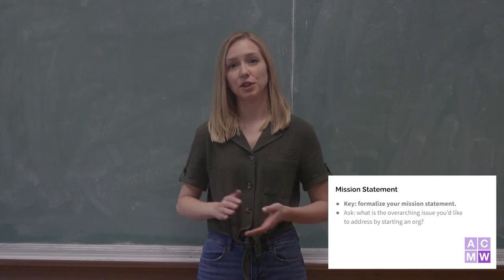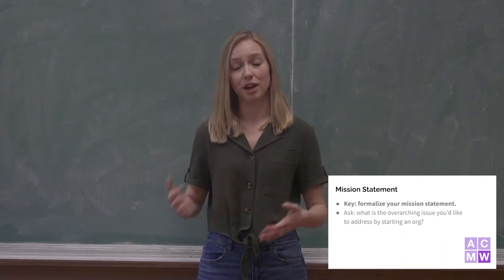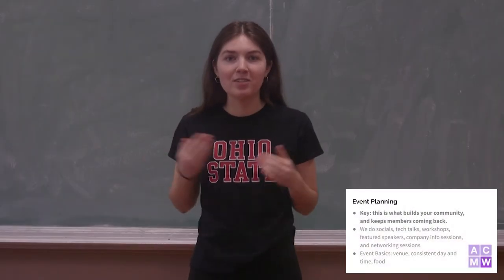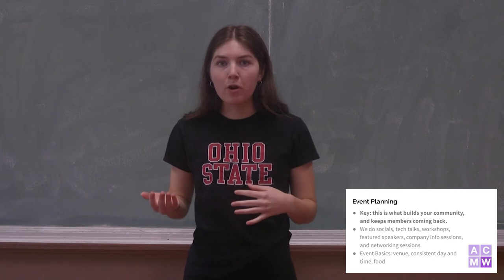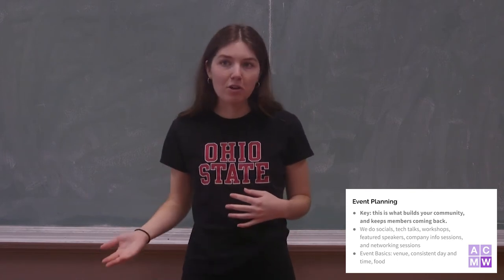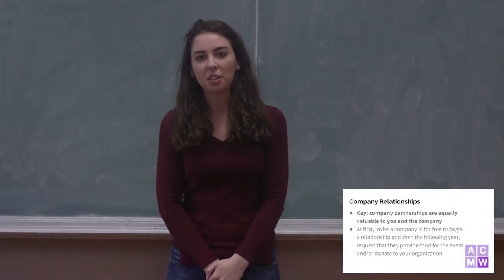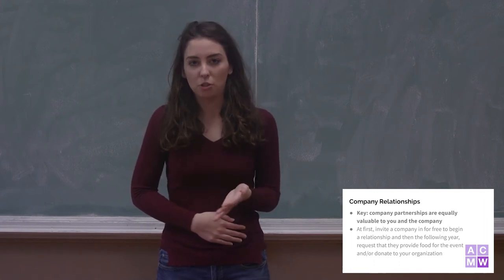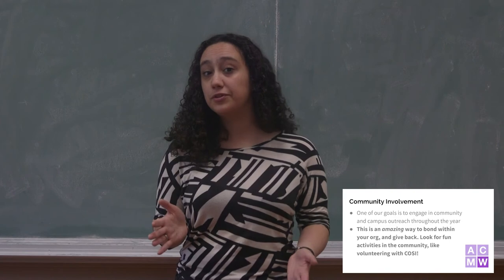Building a Strong ACM-W Chapter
The Ohio State University Student Chapter of the ACM-W was chartered on May 13, 2003 and is one of the oldest continuously operating ACM-W Student Chapters.
This chapter annually hosts 40+ events that include trips to the Grace Hopper Celebration, the Ohio Celebration of Women in Computing, company visits, socials, and workshops. They have around 50 active members, and they serve about a total community of about 200 students. They often send more than 50 Ohio State students to the Grace Hopper Celebration, and can provide financial support for travel and registration costs to 35 of these through chapter fundraising efforts.

The ACM-W Student Chapter at Ohio State University has an easy 9-step plan for building and growing your ACM-W Student Chapter.
1. Formalize your Mission
2. Set goals
3. Choose an Executive Board
4. Plan Events
5. Recruit Members
6. Get Funding
7. Build Company Relationships
8. Engage with Campus and Area Community
9. Grow with Sustainability in Mind

Learn how to build, maintain and grow a strong ACM-W chapter from The Ohio State's ACM-W Chapter Leaders.